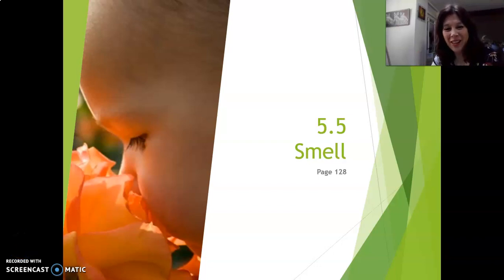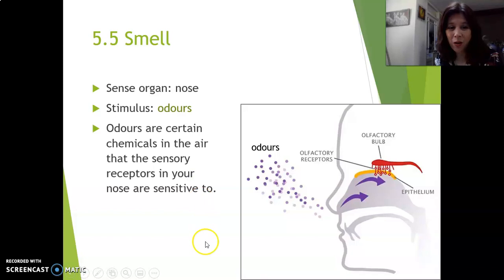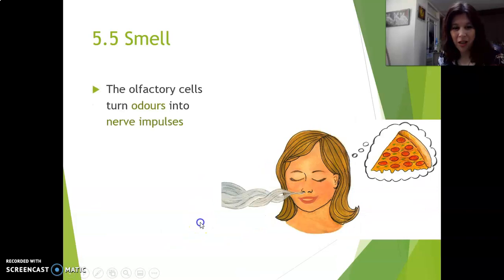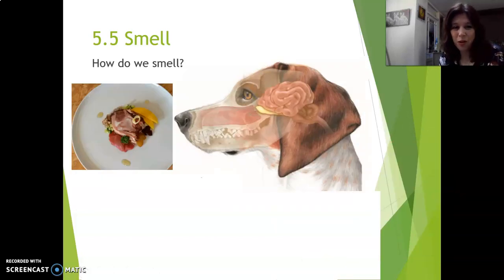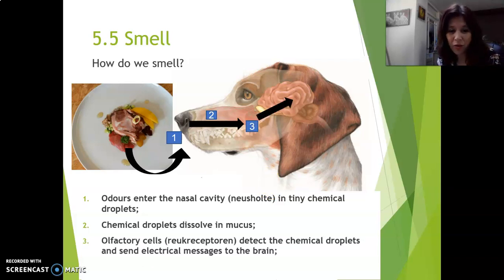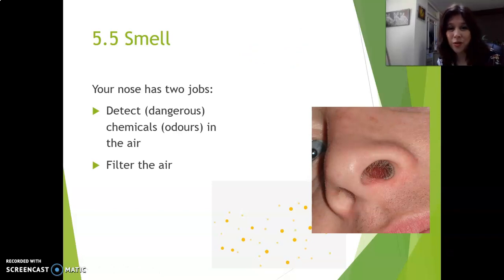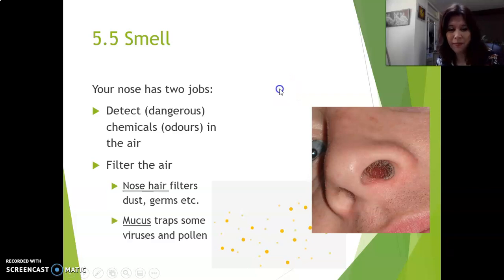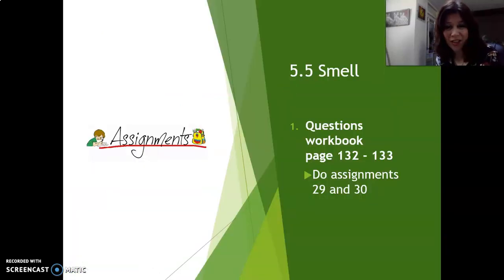1HV Lesson 5 5 Smell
In this lesson for 1-Havo and 1-Vwo, you will learn about the Sense of Smell, which is section 5.5 in your textbook. If you have any questions about this lesson, please mail your teacher in Magister.